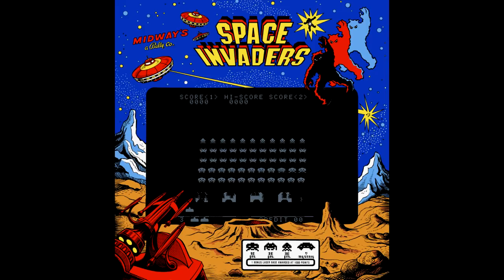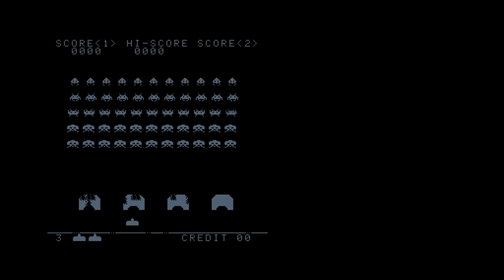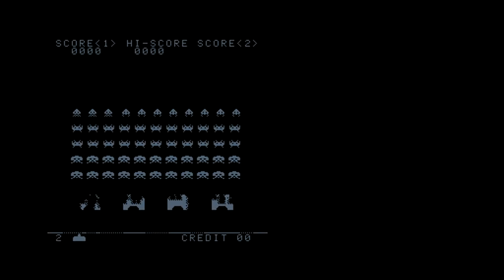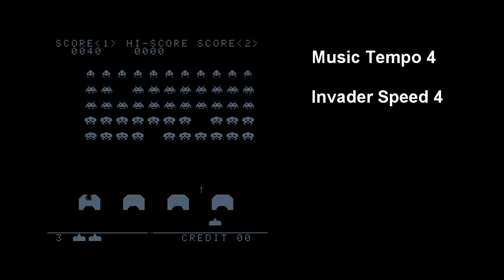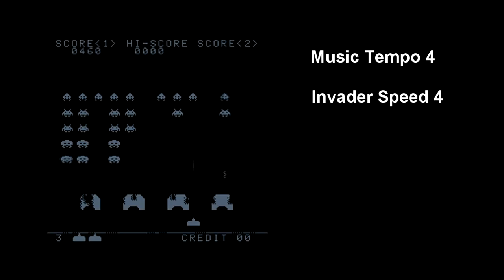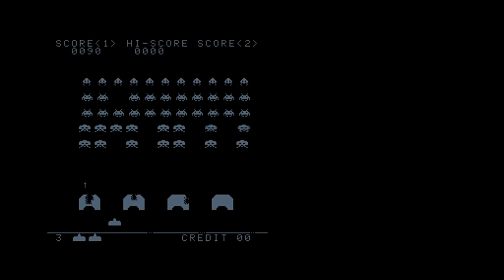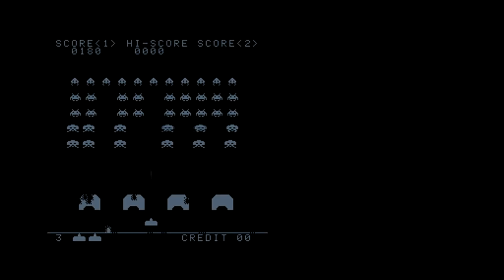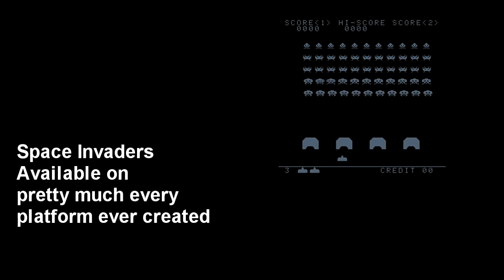Space Invaders Game Audio Analysis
101 games you must listen to before you die: Introduction and Space Invaders

This is the first in the series of 101 video games you must listen to before you die.
We introduce the series and start with one of the earliest games developed, the original Space Invaders. Its simple concept hides some interesting use of audio.